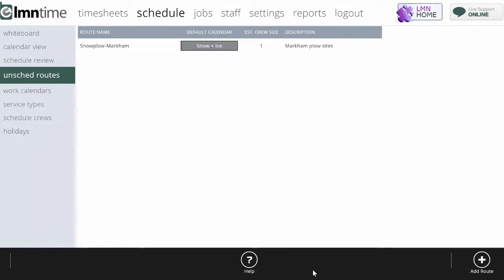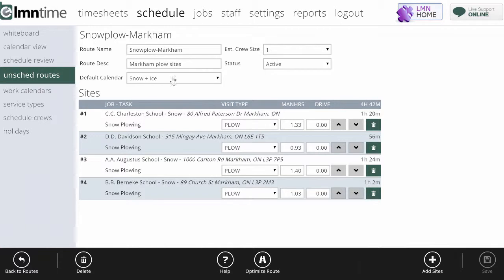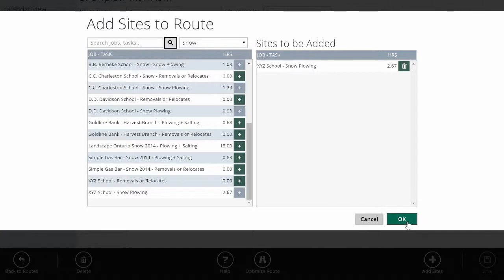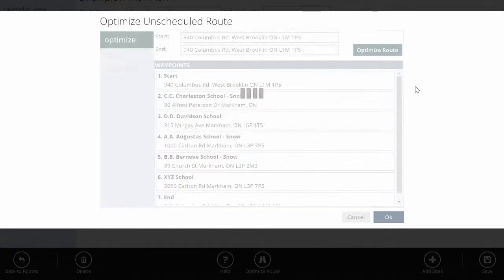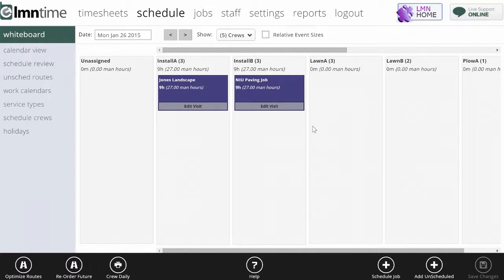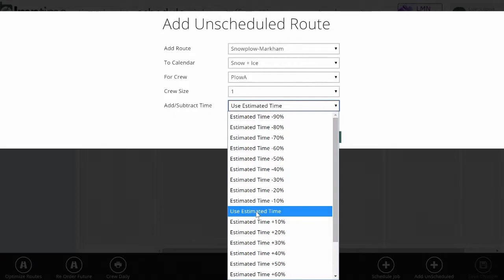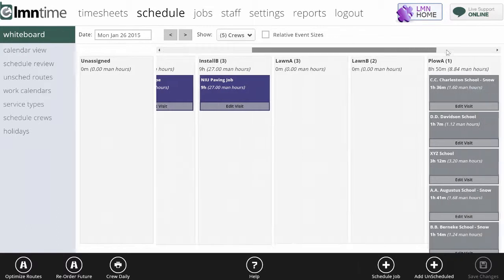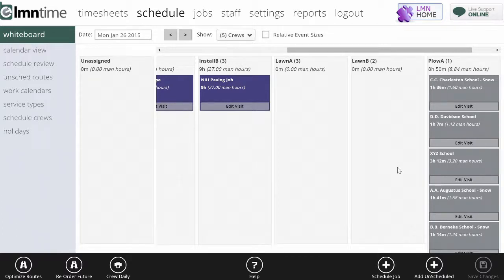Landscape Scheduling Software - Unscheduled Routes (Snow Scheduling)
Here's an overview video on how LMN's landscape scheduling software handles unschedulable work, such as snow and ice events.  You can setup predetermined routes, optimized for driving and have them sitting at the ready.  Adding them to a crew on any specific day takes just a few seconds.

For more information on LMN's timesheet, scheduling, and estimating software, visit us